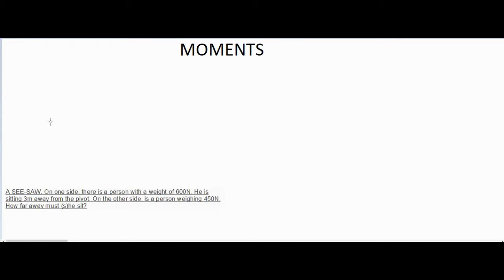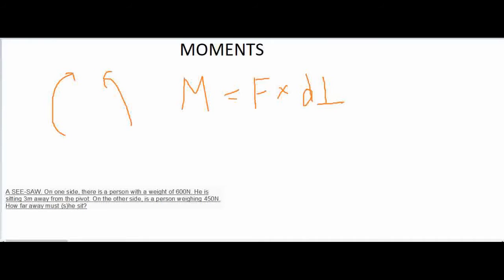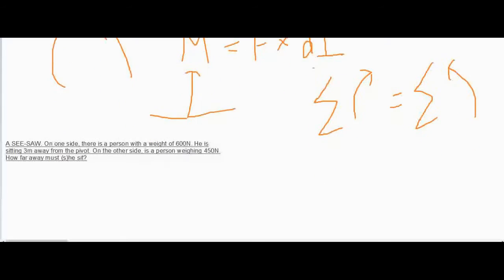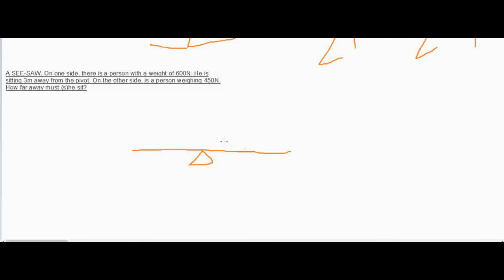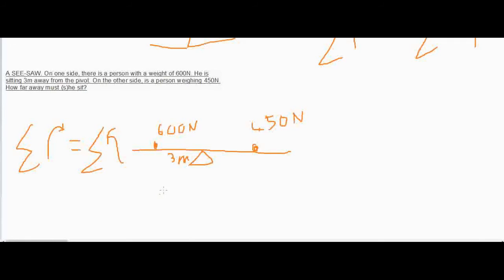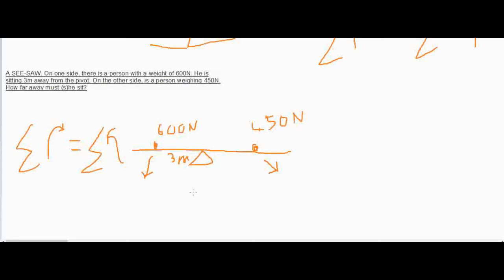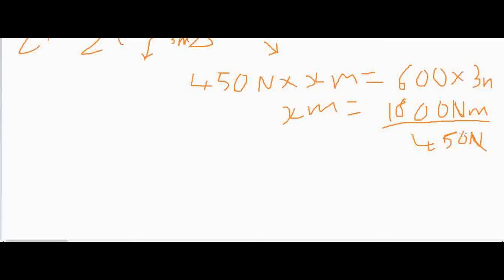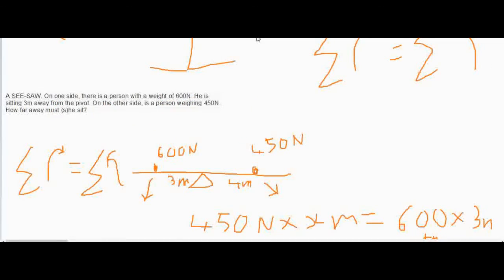Moment Of a Force